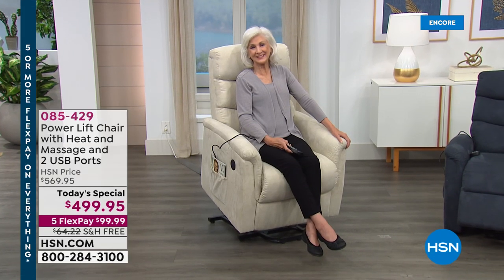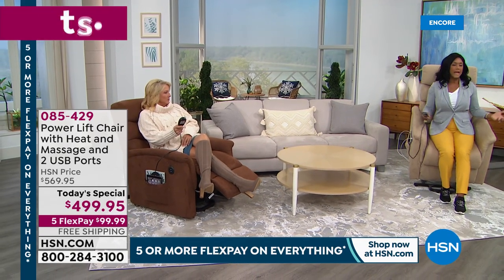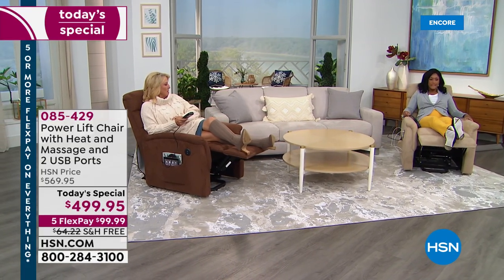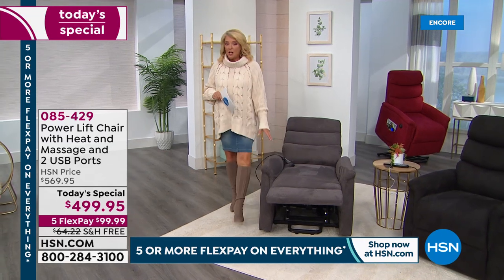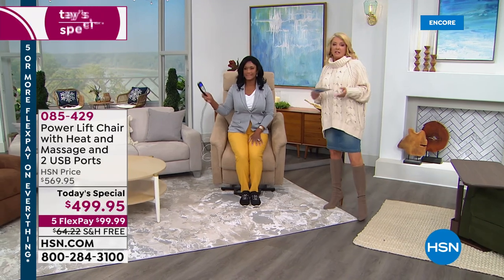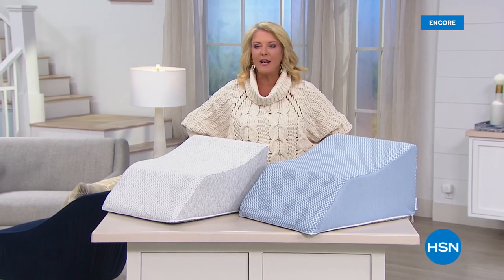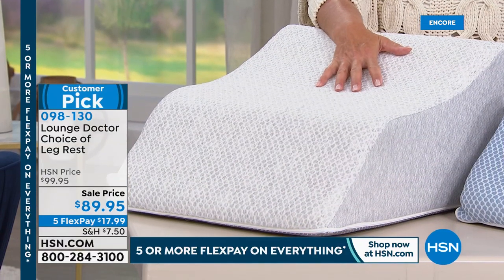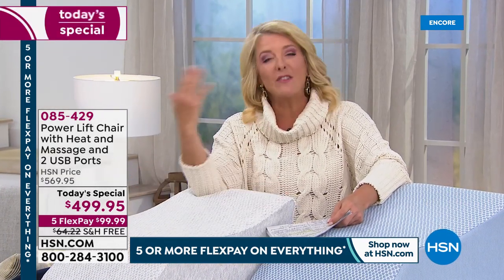HSN | Independent Living 09.30.2019 - 05 AM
Discover health and wellness items to help with limited mobility and dexterity in day to day life.